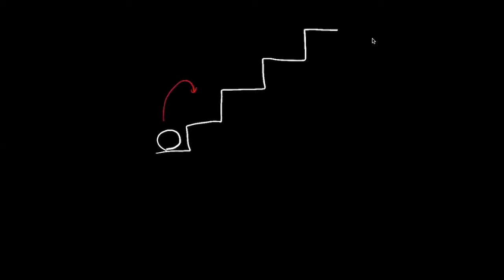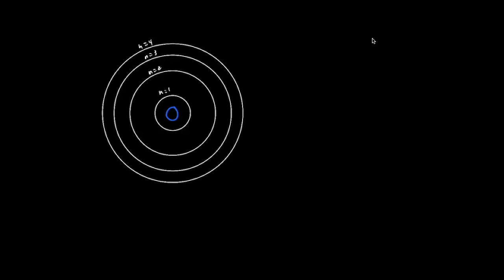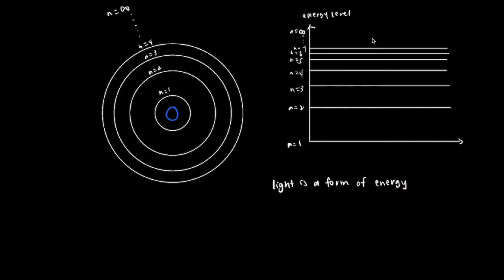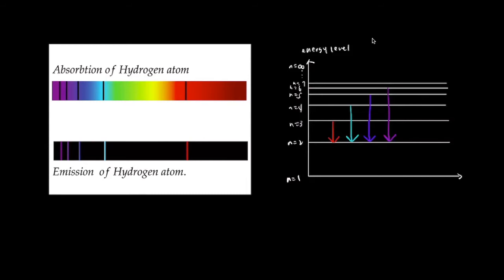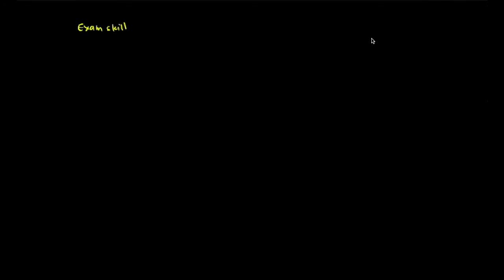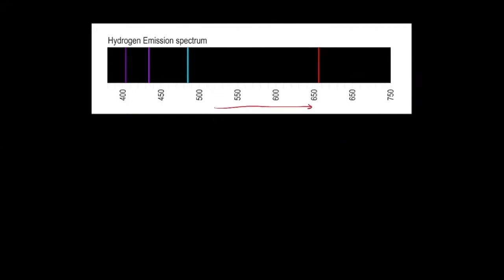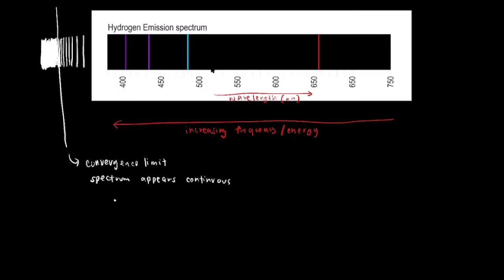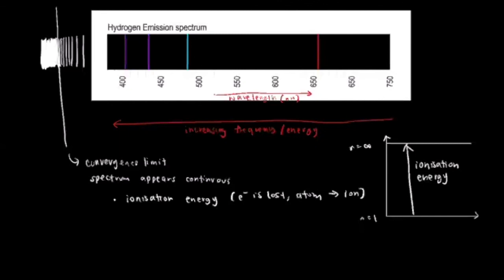Hydrogen emission spectrum | Chemninja - IB HL and SL Video Tutorials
This video covers the hydrogen emission spectrum and how it is related to energy levels as well as ionisation energy.